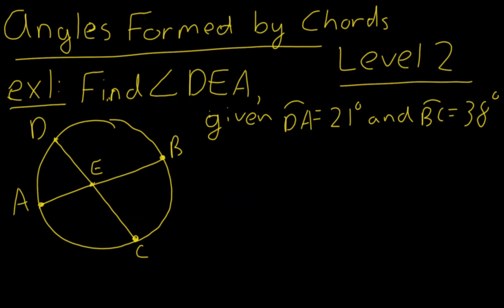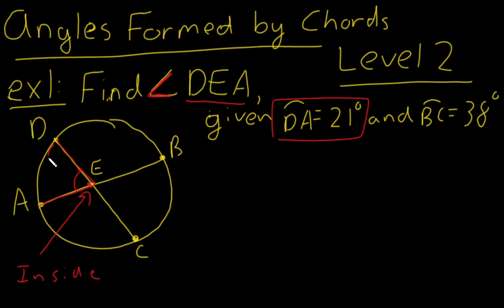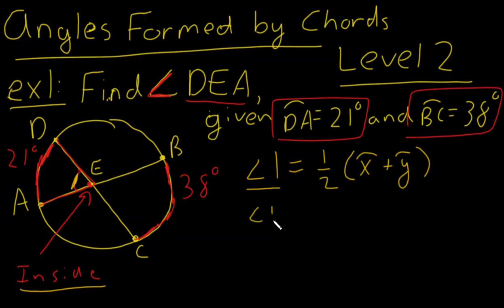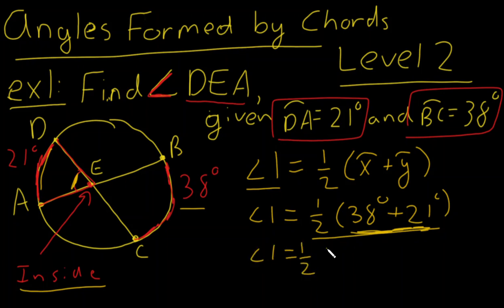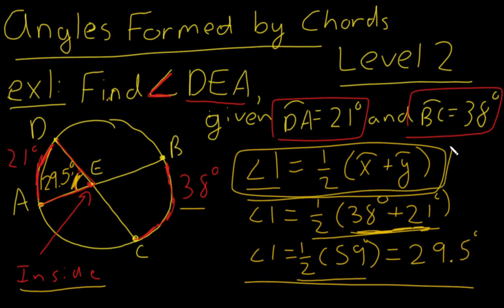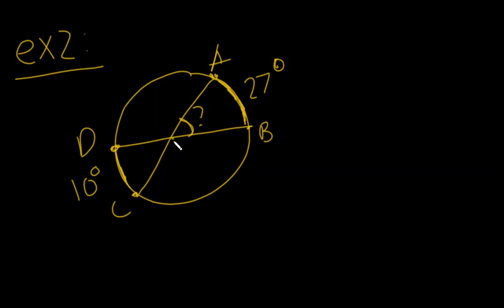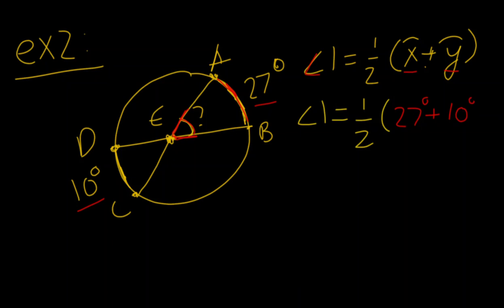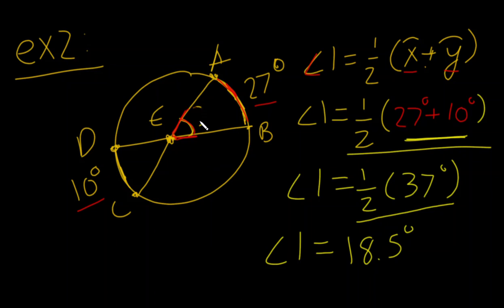Angles Formed by Chords Level 2